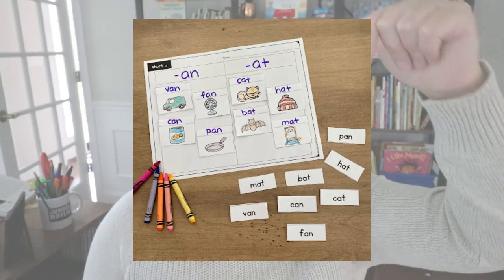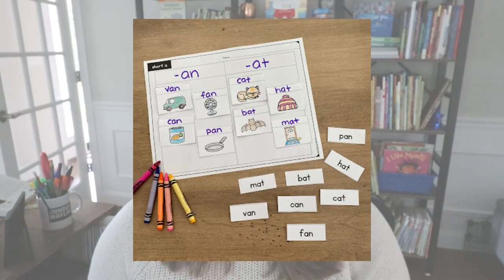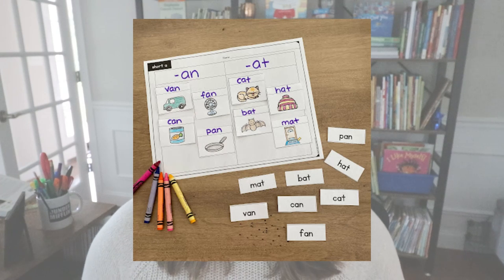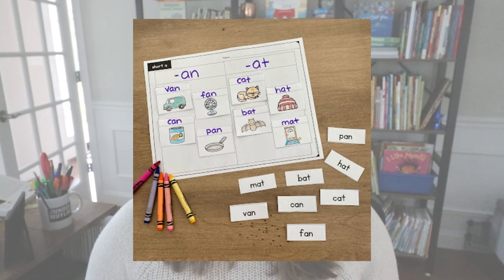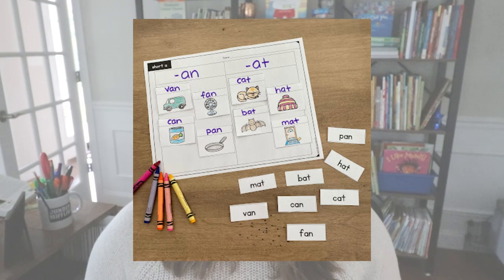Word Sort Activities and Tips for Kindergarten, First, & Second Grade // word sorts in the classroom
These phonics word sort activities, ideas, and tips are great for kindergarten, first grade, and second grade teachers to help their students make the most of their word study. I share 3 different tips for doing word sorts during your phonics or literacy block in this video. Enjoy :)

Happy teaching,
Susan Jones